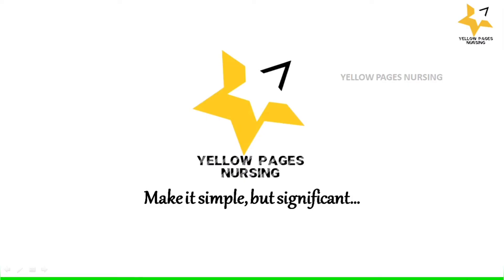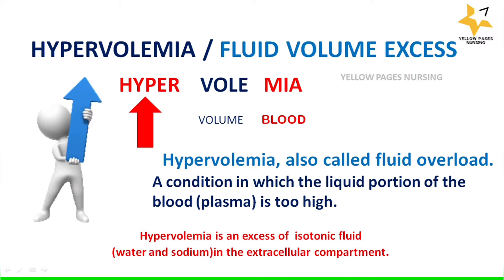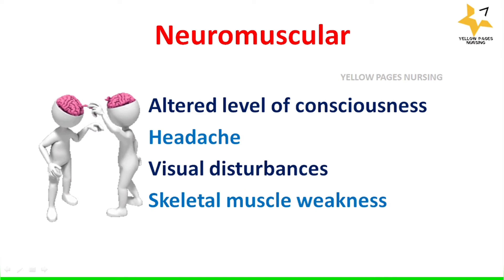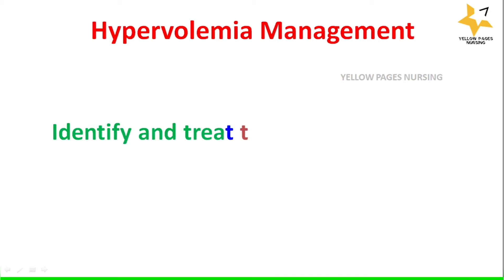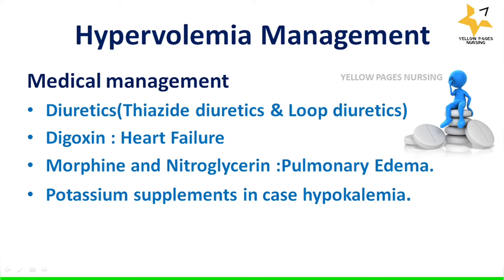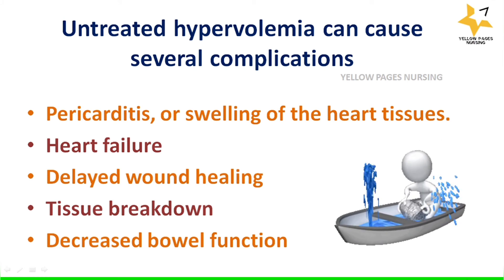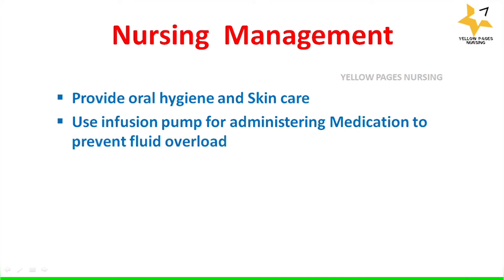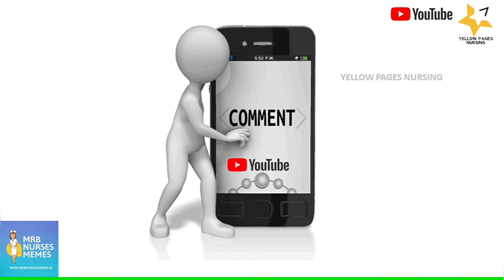HYPERVOLEMIA / FLUID VOLUME EXCESS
CAUSES OF FVE
Diminished homeostatic mechanisms
Heart Failure
Cirrhosis
Hepatitis
Kidney Failure
Nephrotic syndrome
High-salt diet.

Clinical Manifestations
Cardiovascular
Tachycardia
Hypertension
Distended neck and hand veins
Increased CVP.
Dysrhythmias.
Respiratory
Increased rate and depth of respiration. (Shallow respiration)
Dyspnea
crackles on auscultation
Neuromuscular
Altered level of consciousness
Headache
Visual disturbances
Skeletal muscle weakness
Paresthesias

Renal : Increased urine output if kidneys can compensate; decreased urine output if kidney damage is the cause.

Integumentary
Pitting edema
Pale ,Cool skin

Gastrointestinal
Increased motility
Diarrhea
Liver enlargement
Ascites
Increased body weight
Laboratory Findings
Serum osmolality

Hematocrit

Blood urea nitrogen (BUN) level

serum sodium & potassium level

Urinary specific gravity
Hypervolemia Management
Identify and treat the underlying cause of Hypervolemia.

Hypervolemia Management
Hypervolemia Management
Medical management
Diuretics(Thiazide diuretics & Loop diuretics)
Digoxin : Heart Failure
Morphine and Nitroglycerin :Pulmonary Edema.
Potassium supplements in case hypokalemia.

Untreated hypervolemia can cause several complications
Pericarditis, or swelling of the heart tissues.
Heart failure
Delayed wound healing
Tissue breakdown
Decreased bowel function

Nursing  Management of hyperkalemia
Hemodynamic status.
Body weight
Intake output chart (Hourly)
Mental status
Electrolyte level
Watch for distended veins in the hands or neck.
ABG results : changes in acid-base balance
Grading edema
Abdominal girth - Ascites

Nursing  Management
Provide oral hygiene and Skin care
Use infusion pump for administering Medication to prevent fluid overload
Assess for bounding peripheral pulses and S3- signs of fluid overload.
Elevate edematous extremities, and handle with care.
Use antiembolic stockings or bandages, as ordered.

Nursing Diagnosis
Fluid Volume excess related to

Decreased cardiac output
Liver disease
Excessive sodium intake
Renal insufficiency